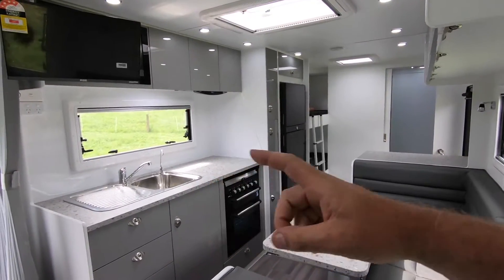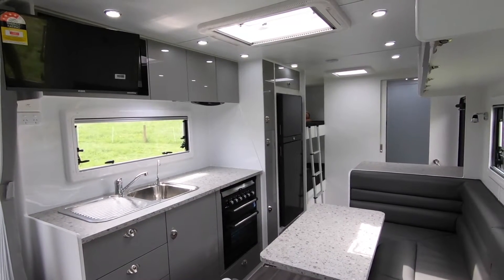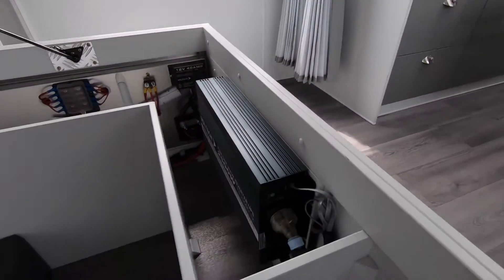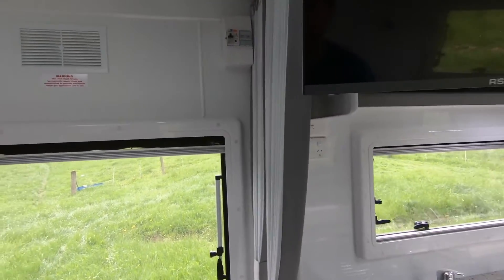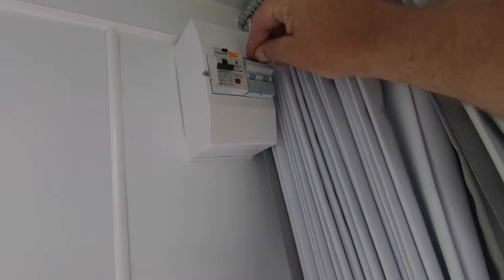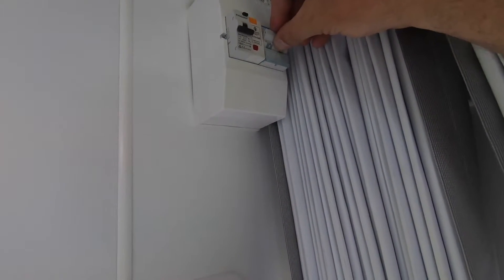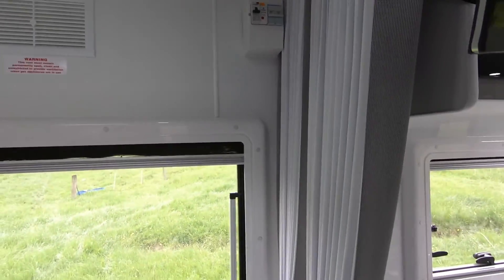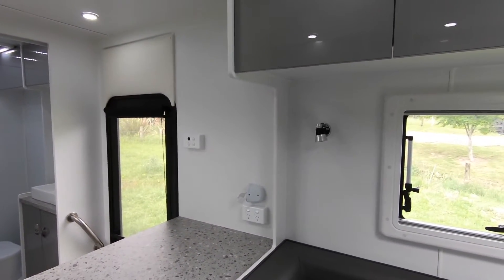Offgrid mains power in caravans by InsideOutRV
We show you one way we can set up your caravan for offgrid power. An inverter converts stored 12V power in your onboard batteries, to 240V for NZ and Australian mains power appliances. With a 2500W inverter we can run the microwave, washing machine, toaster, coffee machine and many other household appliances - wherever you are.
No more being tied to a campground power supply or carting round a gernerator